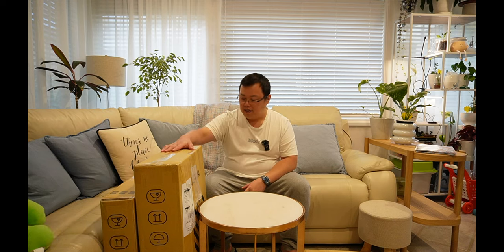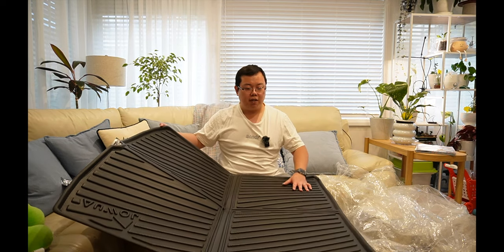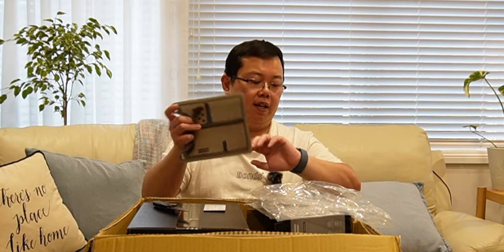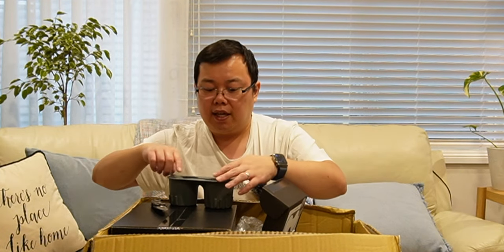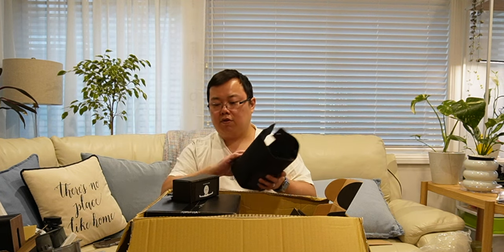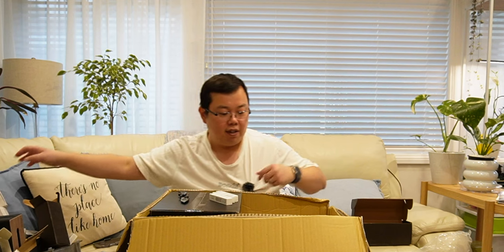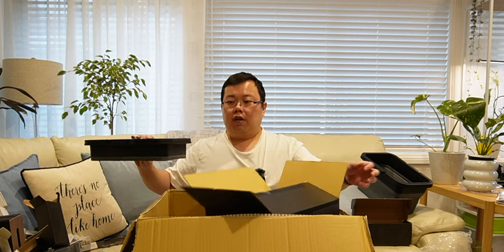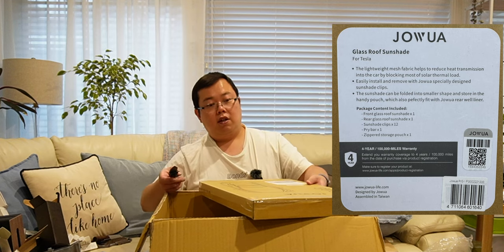Jowua's Tesla Model Y accessories - Unboxed!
00:00 Intro
01:04 Floor Mats
03:23 Cargo Mats
05:51 Rear under-seat air-vent covers
06:41 Tissue box/Storage box holder
08:59 Airpods charging stand
09:15 Centre console tray organiser
10:06 USB Hub with LED lights
12:00 Armrest storage organiser
13:00 Centre console cup holder
14:31 Wheel touch-up paint
15:16 6D Fold-away Magsafe car mount
17:29 Magnetic tissue box cover & holder
19:16 Wireless Controllers Combo
24:05 Touch up paint
25:09 Under-seat collapsible organiser
27:24 Foldable car tray
28:42 LED light bar
30:18 Glass roof sunshade

Link to the various items in the video:
► Floor Mats combo with tissue box holder and rear air vent cover

Free websites to get cash back so you've got more money to spend on your car!